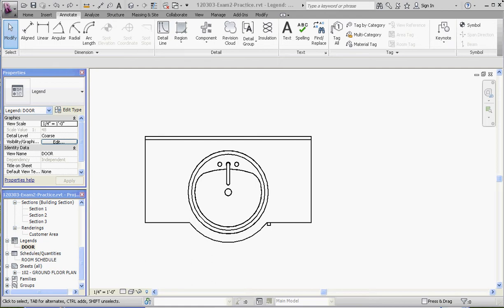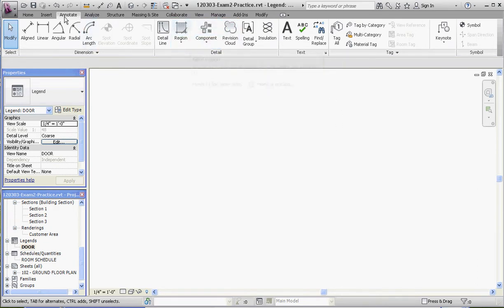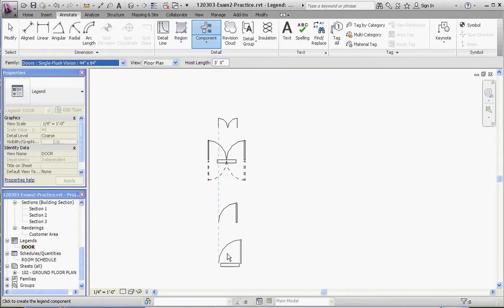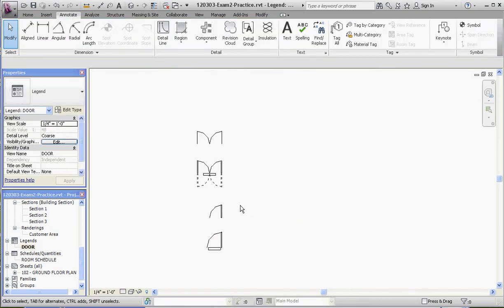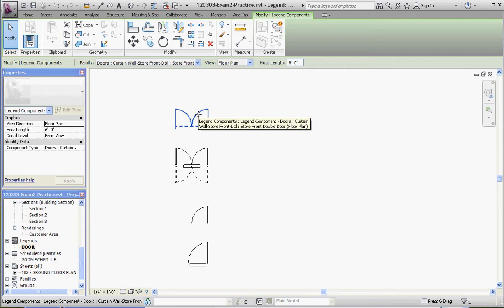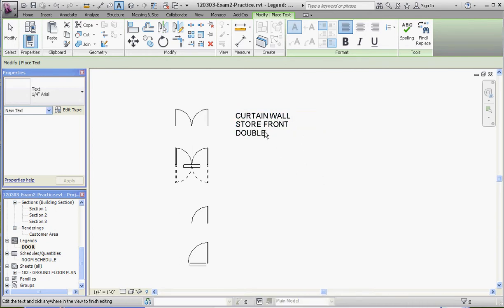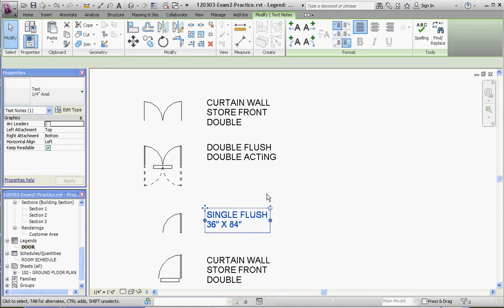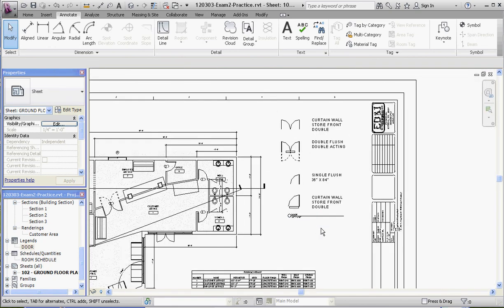Legends Part 2, Creating a Door Legend for a Plan, Adding Elements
Revit Architecture, Week 10 Assignments, modeling commercial project with Revit.  This video describes how to create a door legend for a plan and how to insert elements and text into the legend.  These items can be applied in various Revit projects.  Tutorial for IET 161, Architectural CAD class in Central Washington University's Construction Management Program.